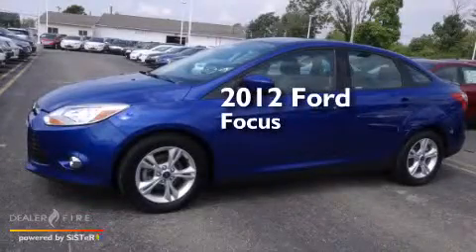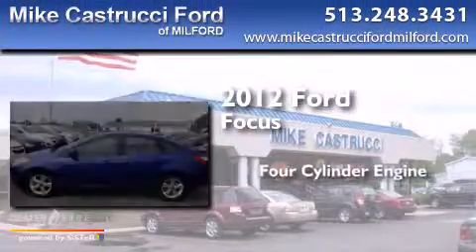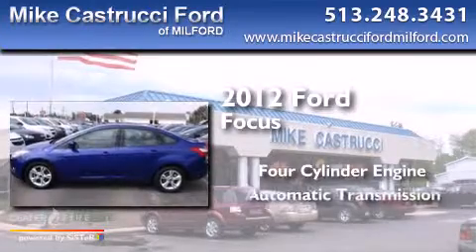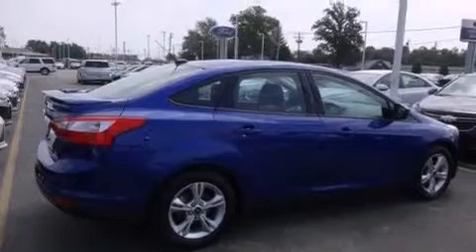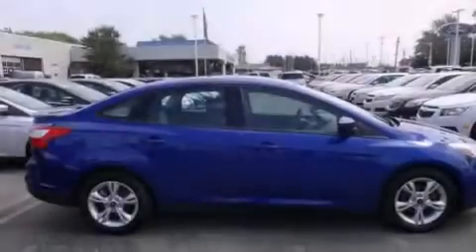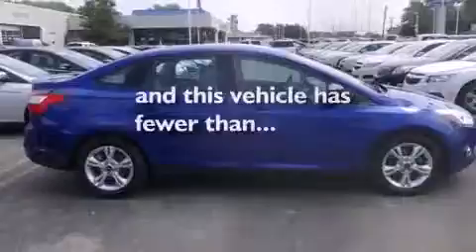2012 Ford Focus Milford OH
We have been honored to serve the Milford OH area , we promise that your experience at our dealership will exceed your expectations ! Year : 2012 Make : Ford Model : Focus Engine : 4 cyl., 2.0, fuel injected Trans . : automatic Exterior : dk. blue Miles : 40,923 Interior : charcoal blackmetal gray Mike Castrucci Ford Milford 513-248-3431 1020 State Route 28 Milford , OH 45150